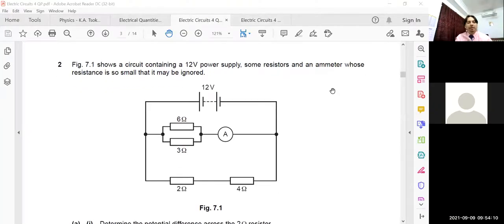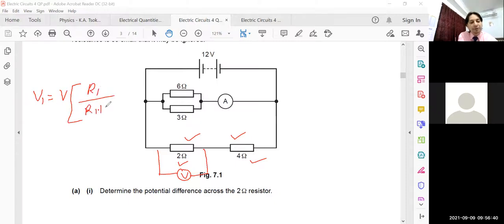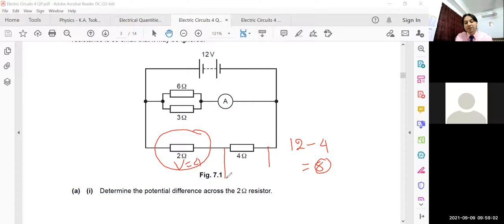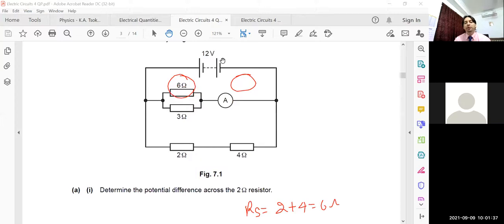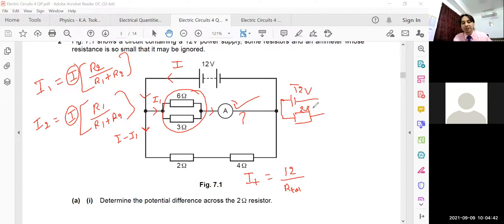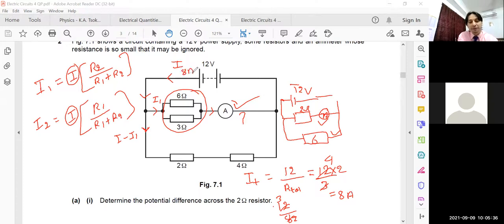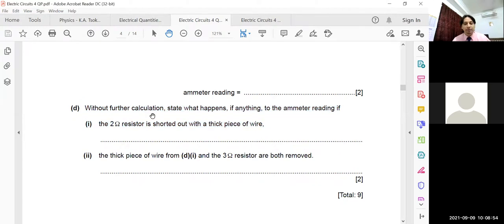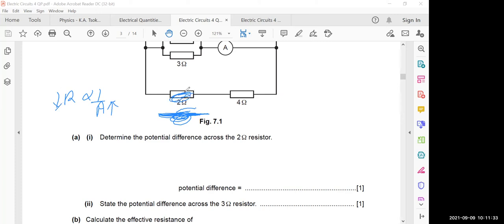Electric circuit nnumerical No 4 IGCSE PHYSICS